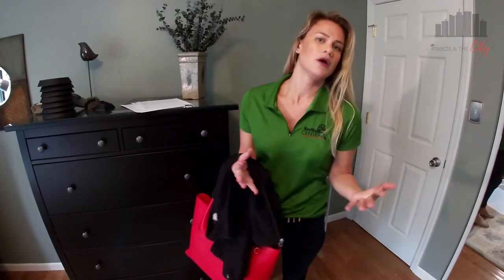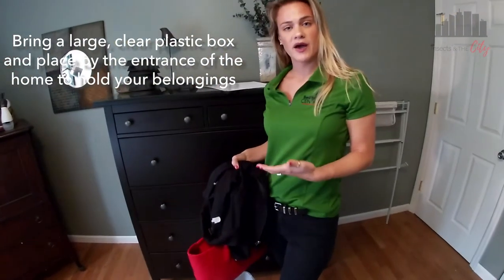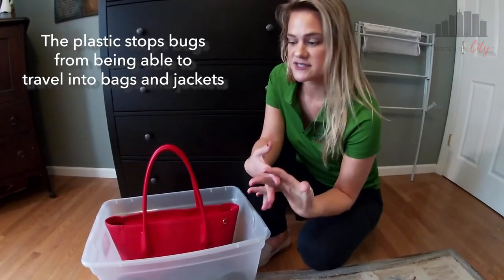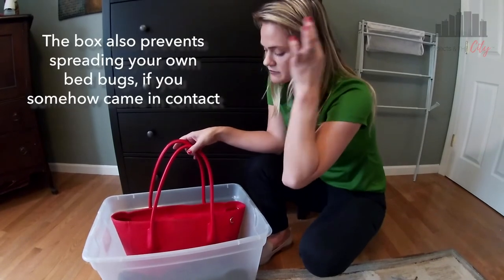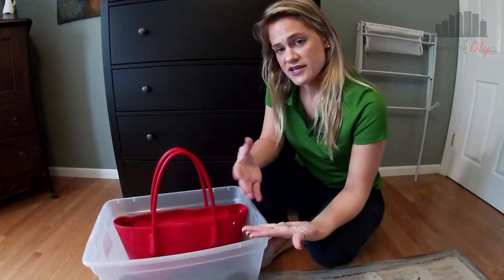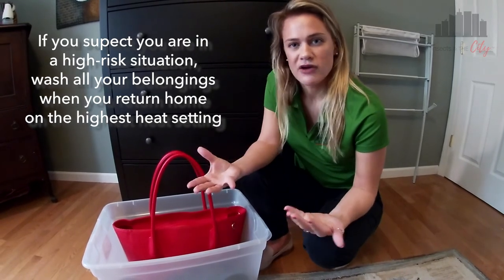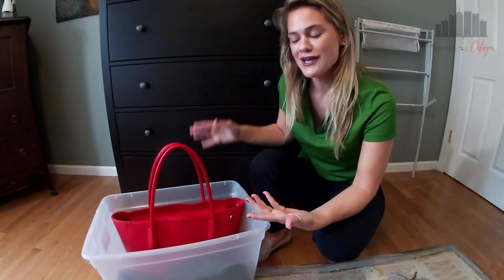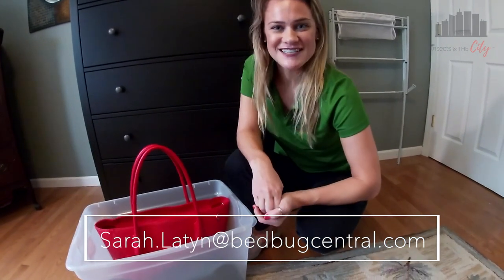When it Comes to Bed Bugs, How Can I Protect Myself as a Home Health Aide?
In this video, Sarah Latyn provides tips on how to avoid bringing bed bugs home with you as well as from home to home as you travel from client to client to provide services.